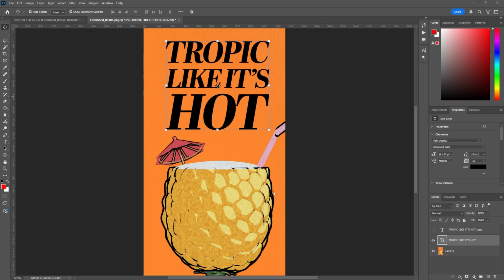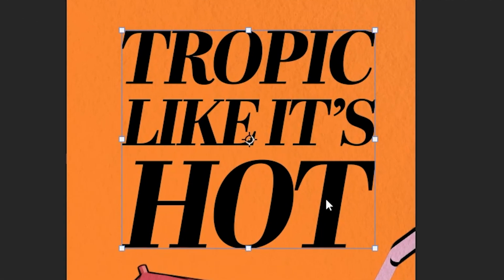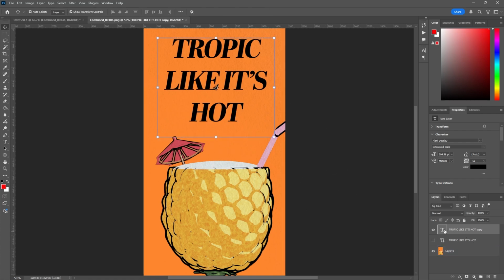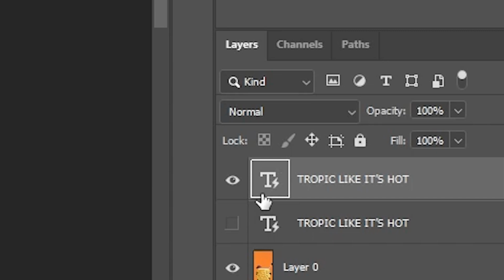How to Make Dynamic Text in Photoshop (Auto-Resizing Text Trick!)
Learn how to create dynamic text in Photoshop that automatically resizes to fit your text box! Whether you're designing templates, mockups, or responsive graphics, this hidden feature can save tons of time. Perfect for social media graphics, brand templates, and quick layout adjustments.